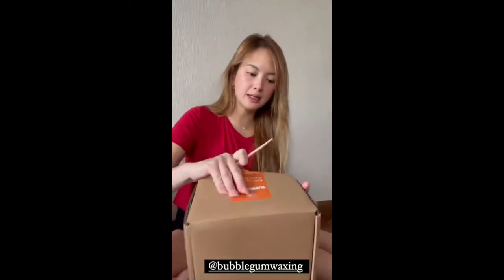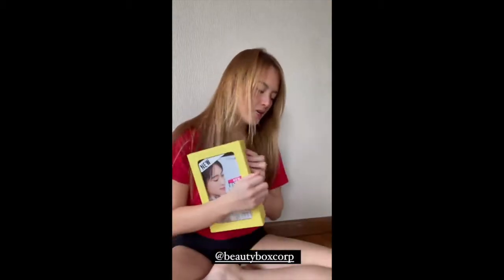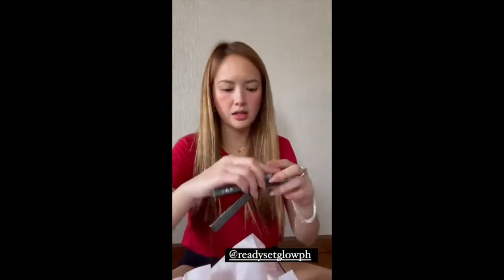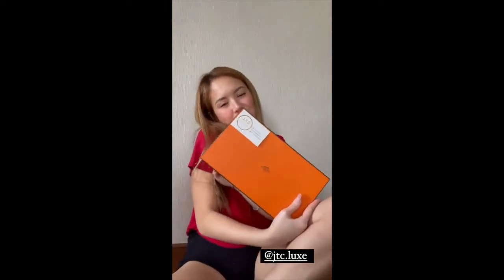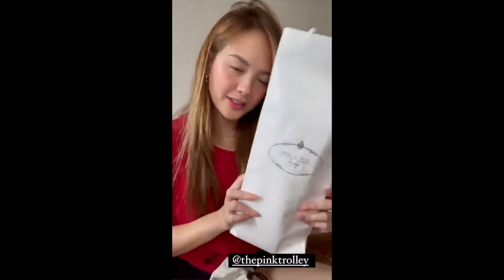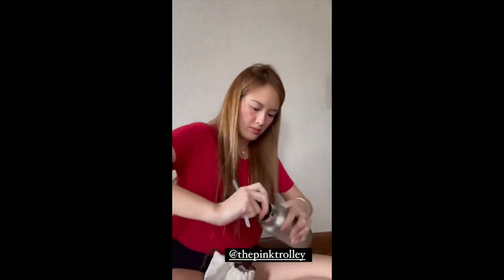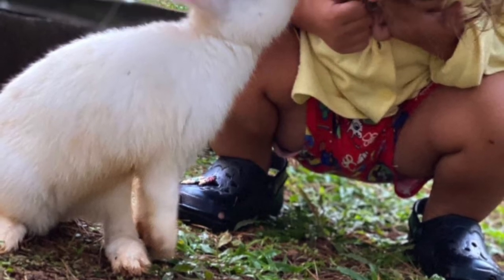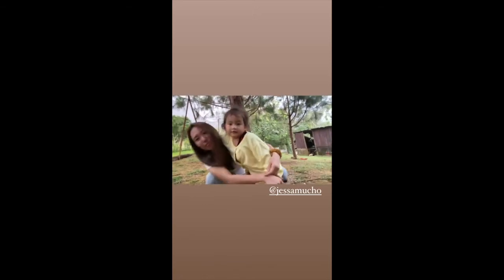ELLEN ADARNA AND BABY ELLIAS WALANG ARTE NA NAKIPAGLARO SA MGA ALAGANG RABBIT SA LABAS //